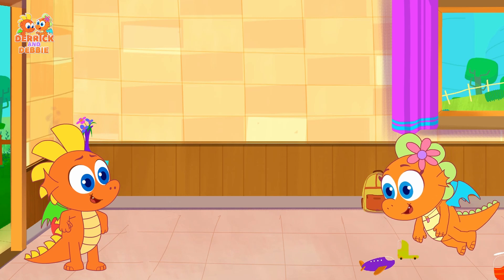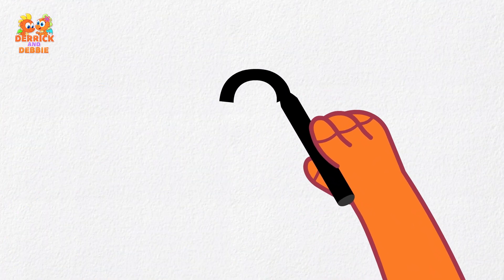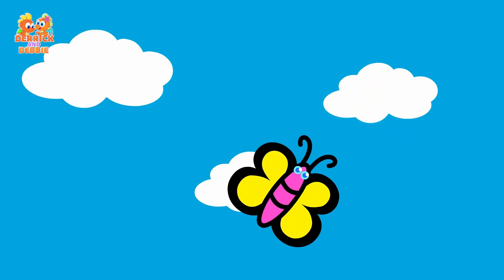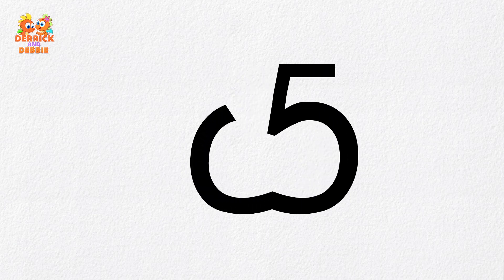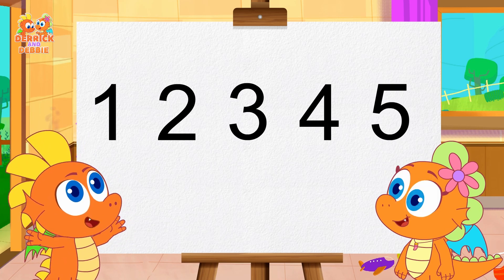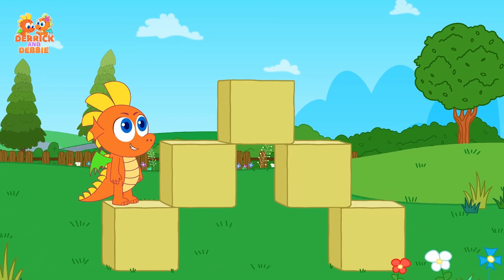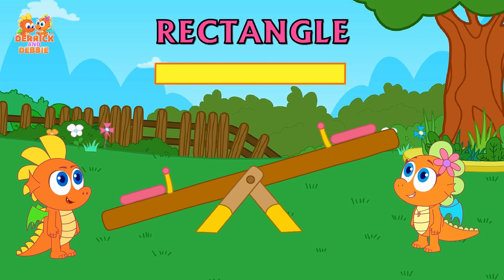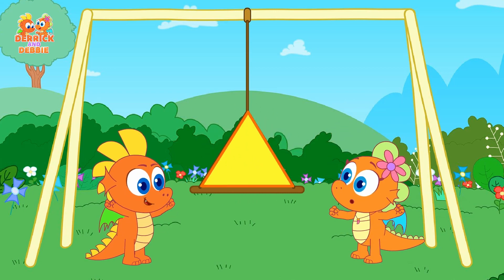LEARN SIZES | LEARN COLORS + MANY MORE LEARNING VIDEOS FOR KIDS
Hi Kids,
Learn Sizes and Colors with our cute little dragons @DerrickandDebbie and many more fun learning videos for kids.

Watch the collection of Nursery Rhymes on Derrick and Debbie

About Our Channel:
Hey Kids! Meet the coolest dragon siblings, Derrick and Debbie & join in the fun as the mischievous Debbie plays along with her elder brother, Derrick and they fly away to exciting places. Learn various rhymes & kid's songs while showing them what sibling love is all about.